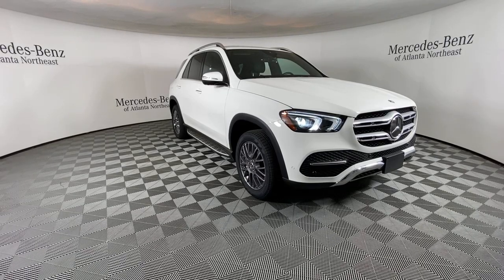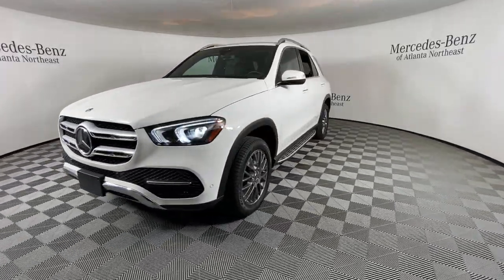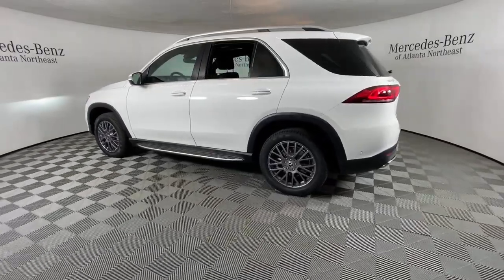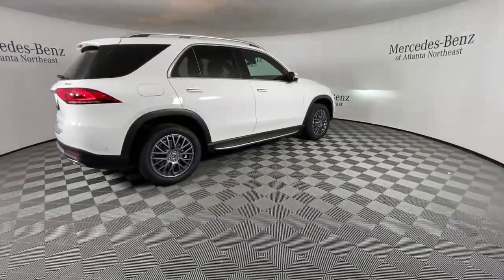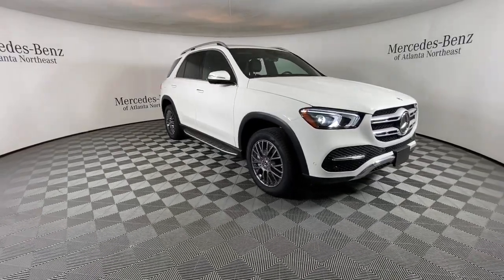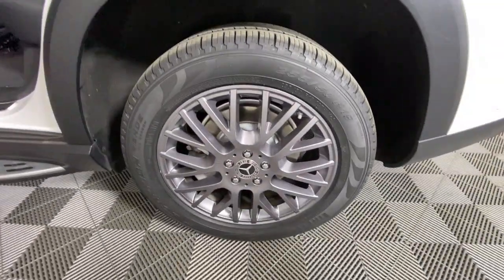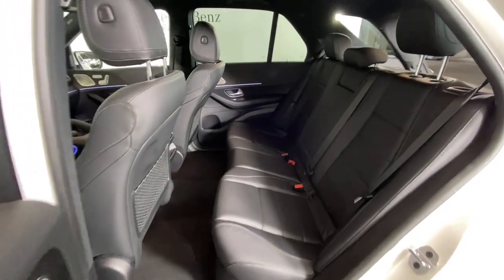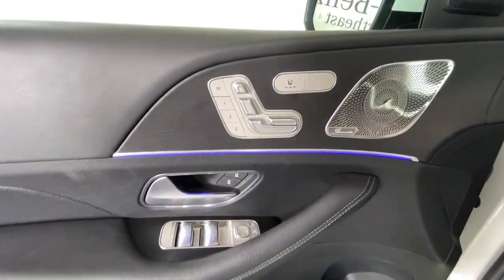2021 Mercedes-Benz GLE Duluth, Lawrenceville, Cumming, Johns Creek, Atlanta, GA 22929DPX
Polar White Used 2021 Mercedes-Benz GLE GLE 350 available in Duluth, Georgia at  Mercedes-Benz of Atlanta Northeast. Servicing the Lawrenceville, Cumming, Johns Creek, Atlanta, GA area.

Recent Arrival! Certified. Clean CARFAX.brbr2021 Polar White Mercedes-Benz GLE GLE 350 19/26 City/Highway MPG 9-Speed Automatic 115V Power Outlet 19 Multispoke Wheels Aerial for GPS Apple CarPlay Apple CarPlay/Android Auto Auto tilt-away steering wheel Auto-dimming Rear-View mirror Automatic temperature control Blind Spot Assist Brake assist Burmester Surround Sound System Delay-off headlights eCall Emergency System Electronic Stability Control Exterior Parking Camera Rear Four wheel independent suspension Front dual zone A/C Fully automatic headlights HD Radio Increased Towing Capacity Live Traffic MB Navigation MBUX Voice Control Moonroof Navigation Services Navigation Updates for 3 Years Panic alarm Parking Assist Code Power Liftgate Premium Package Radio: MBUX Multimedia System Remote keyless entry Security system SiriusXM Satellite Radio Smartphone Integration Speed control Speed-sensing steering Spoiler Steering wheel memory Steering wheel mounted audio controls Surround View System Traction control Trailer Hitch Wide Screen Media Display Wireless Charging.brbrMercedes-Benz Certified Pre-Owned Details:brbr  * 165+ Point Inspectionbr  * Warranty Deductible: $0br  * Includes Trip Interruption Reimbursement and 7 days/500 miles Exchange Privilegebr  * Roadside Assistancebr  * Limited Warranty: 12 Month/Unlimited Mile beginning after new car warranty expires or from certified purchase datebr  * Transferable Warrantybr  * Vehicle History
Navigation system: MBUX|Premium Package|8 Speakers|Aerial for GPS|AM/FM radio: SiriusXM|Burmester Surround Sound System|HD Radio|Increased Towing Capacity|MBUX Voice Control|Premium audio system: MBUX|Radio data system|Radio: MBUX Multimedia System|SiriusXM Satellite Radio|Weather band radio|Air Conditioning|Automatic temperature control|Front dual zone A/C|Rear window defroster|Memory seat|Power driver seat|Power steering|Power windows|Remote keyless entry|Steering wheel memory|Steering wheel mounted audio controls|Four wheel independent suspension|Speed-sensing steering|Traction control|4-Wheel Disc Brakes|ABS brakes|Anti-whiplash front head restraints|Dual front impact airbags|Dual front side impact airbags|Emergency communication system: eCall Emergency System|Front anti-roll bar|Knee airbag|Low tire pressure warning|Occupant sensing airbag|Overhead airbag|Power adjustable front head restraints|Rear anti-roll bar|Moonroof|Smartphone Integration|Power Liftgate|Blind Spot Assist|Brake assist|Electronic Stability Control|Exterior Parking Camera Rear|Delay-off headlights|Fully automatic headlights|Rear fog lights|Panic alarm|Security system|Speed control|Auto-dimming door mirrors|Bumpers: body-color|Heated door mirrors|Parking Assist Code|Power door mirrors|Roof rack: rails only|Spoiler|Turn signal indicator mirrors|115V Power Outlet|Apple CarPlay|Apple CarPlay/Android Auto|Auto tilt-away steering wheel|Auto-dimming Rear-View mirror|Compass|Driver door bin|Driver vanity mirror|eCall Emergency System|Front reading lights|Garage door transmitter: HomeLink|Genuine wood console insert|Genuine wood dashboard insert|Genuine wood door panel insert|Heated Power Front Seats w/Driver Memory|Illuminated entry|Leather steering wheel|Live Traffic|MB Navigation|Navigation Services|Navigation Updates for 3 Years|Outside temperature display|Passenger vanity mirror|Rear reading lights|Rear seat center armrest|Surround View System|Tachometer|Telescoping steering wheel|Tilt steering wheel|Trip computer|Wide Screen Media Display|Wireless Charging|4-Way Lumbar Support|Front Bucket Seats|Front Center Armrest|Heated  front seats|Heated Front Bucket Seats|MB-Tex Leatherette Seat Trim|Power passenger seat|Split folding rear seat|Passenger door bin|Trailer Hitch|19 Multispoke Wheels|Alloy wheels|Wheels: 19 Twin 5-Spoke|Rain sensing wipers|Rear window wiper|Speed-Sensitive Wipers|Axle Ratio: 3.69